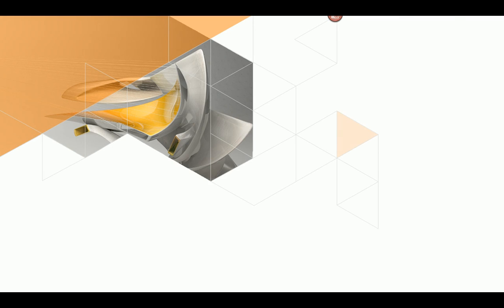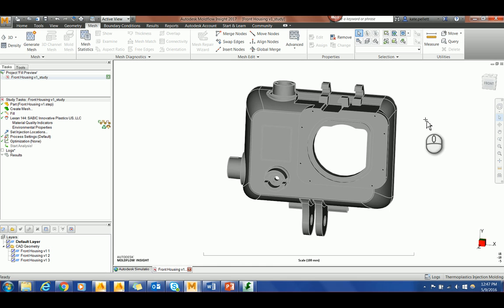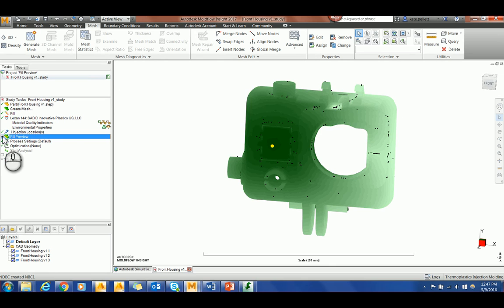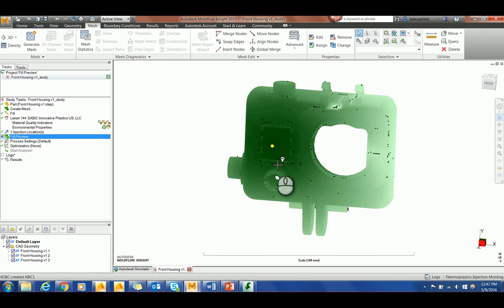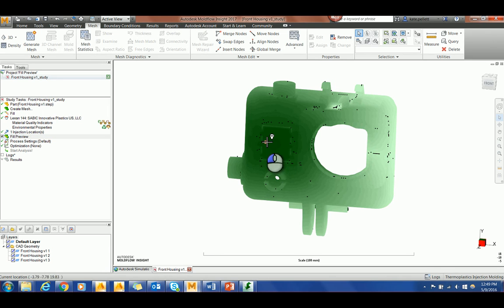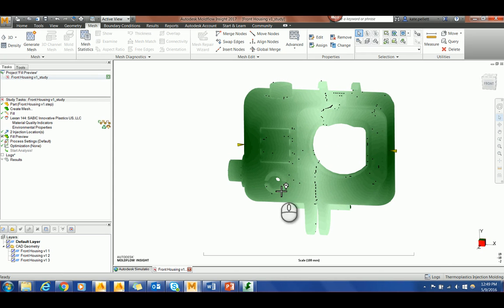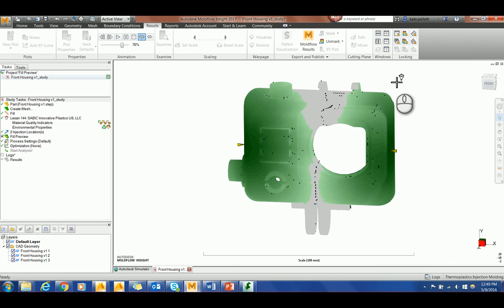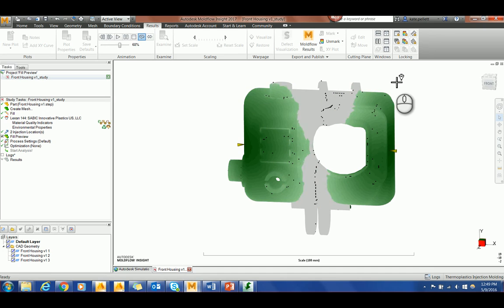Fill Preview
Fill preview is a tool used in Moldflow that allows you to see the fill pattern of the part based on the injection location that you select.